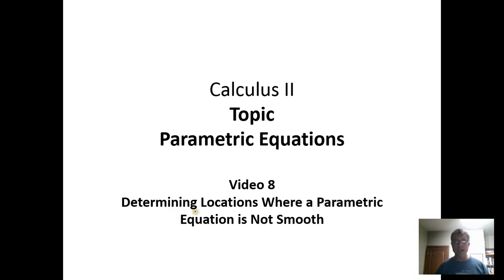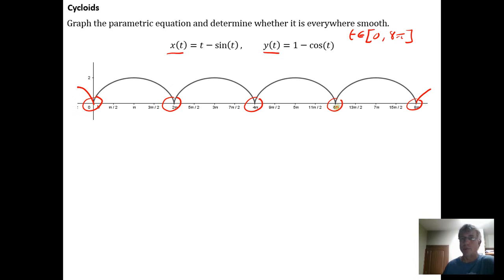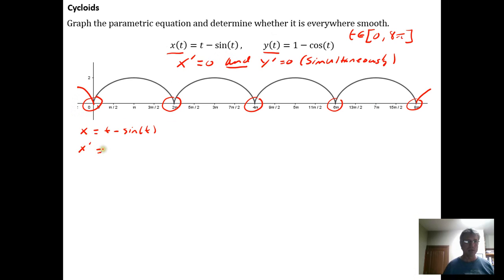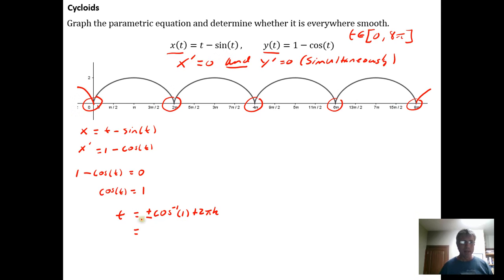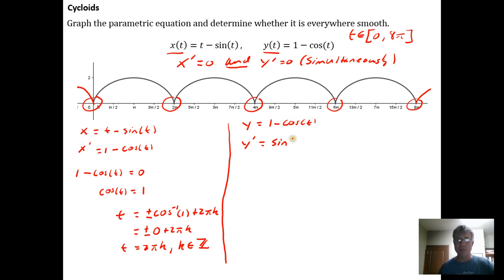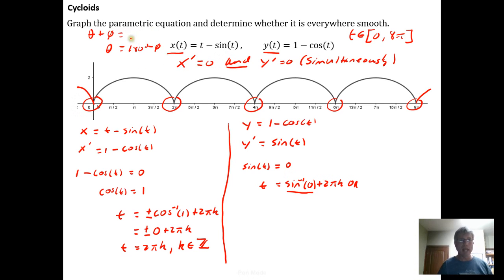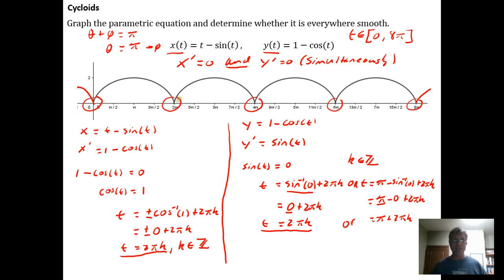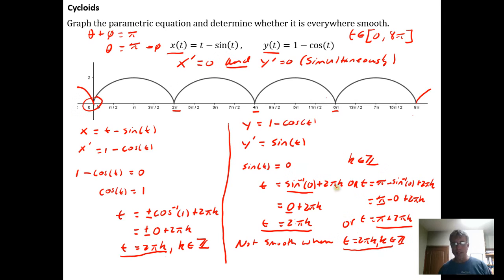Determining Locations Where a Parametrically Defined Curve is not Smooth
In this video, we determine the locations on a parametrically-defined cycloid that are not smooth by determining the locations at which x'=y'=0.